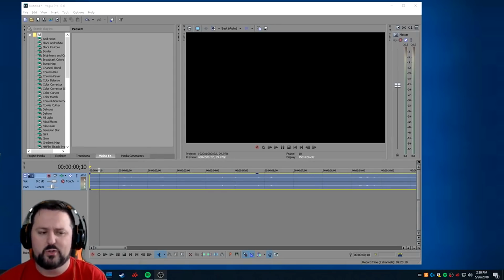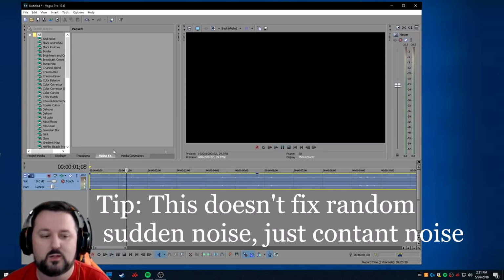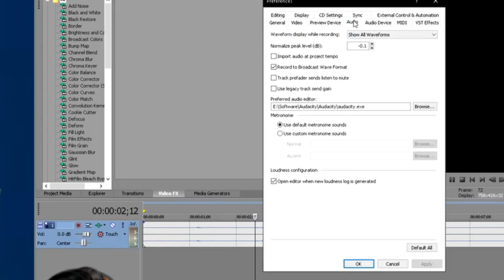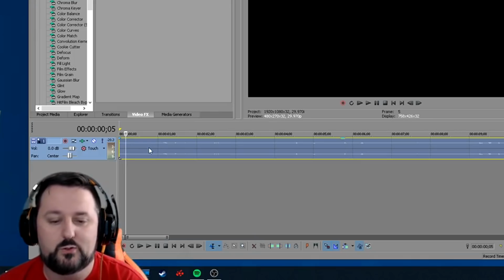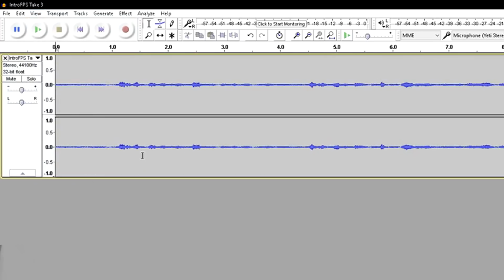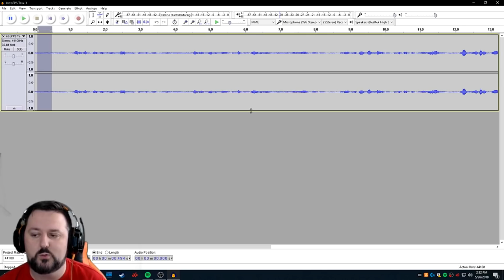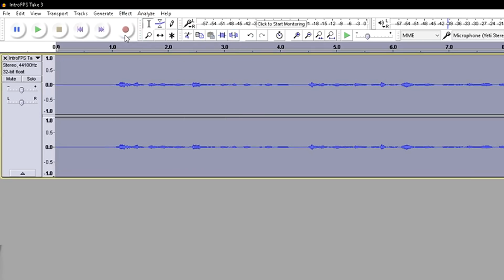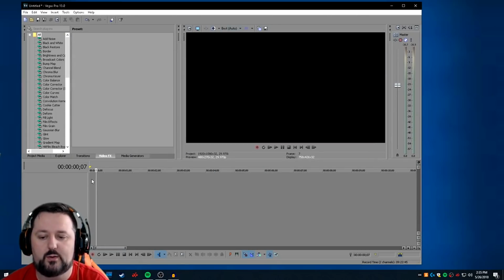Remove Background Noise from Video Audacity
Fortnite Stream Highlights! I stream on the mobile app live.me or the website is liveme.com.

FOLLOW KEVINSMAK!

FAN MAIL!

VIDEO EQUIPMENT SETUP

Mouse
Logitech G502
Extended Mouse Pad for Gaming

Headset
Kotion Each G2000

Camera
Green Screen

Computer (similar)
CyberpowerPC Gamer Xtreme GXIVR8020A4